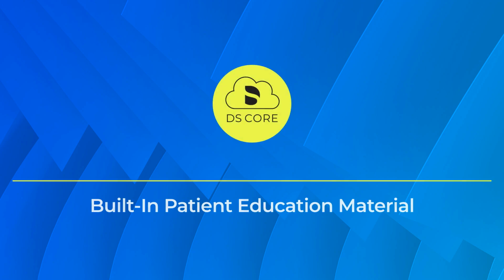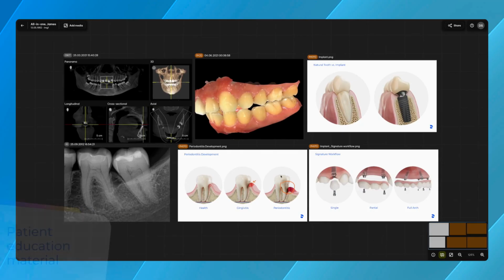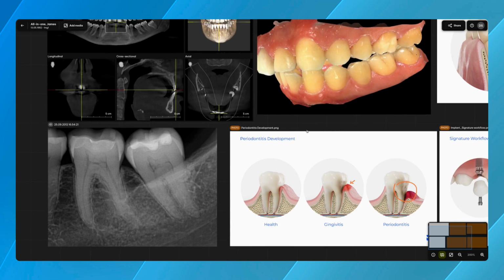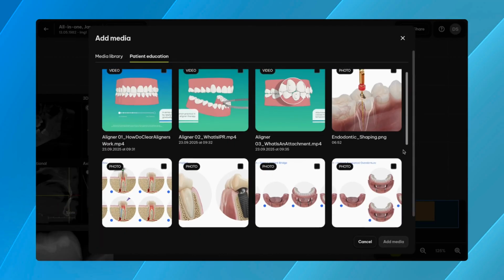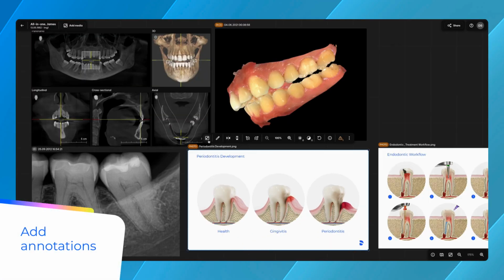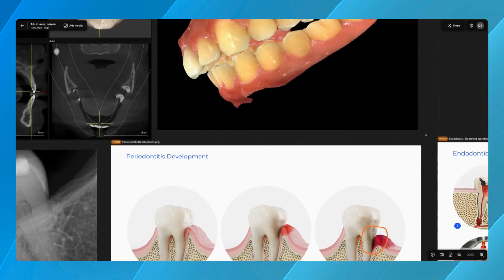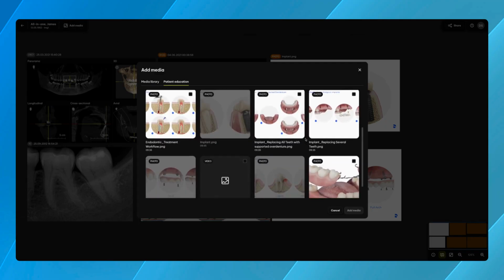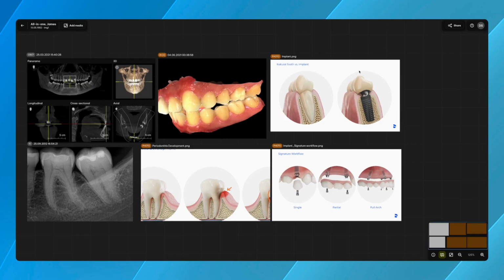DS Core Diagnose Features - Patient Education Material in Canvas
In this tutorial you will learn about the new patient education library in canvas. Curious to get started with DS Core : Go to dscore.com and register today.